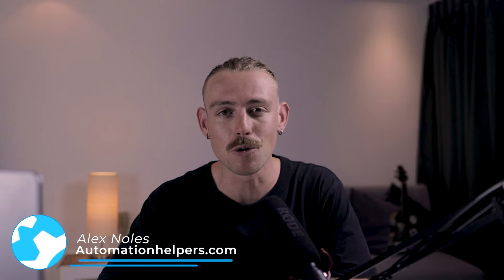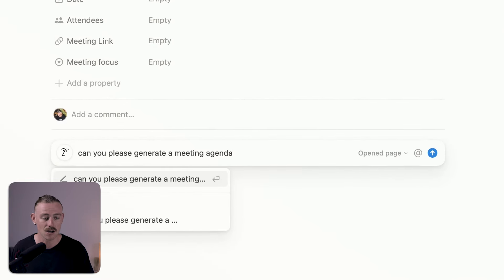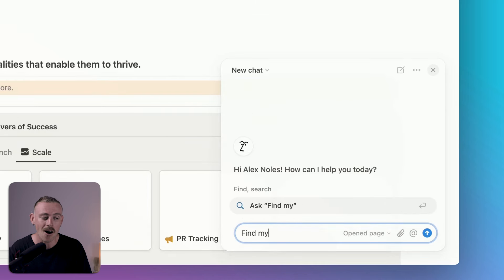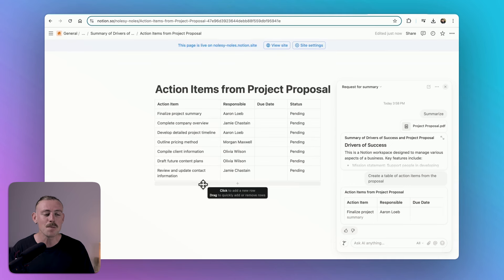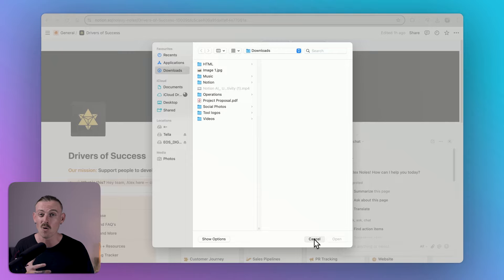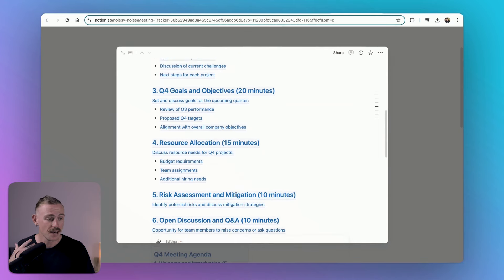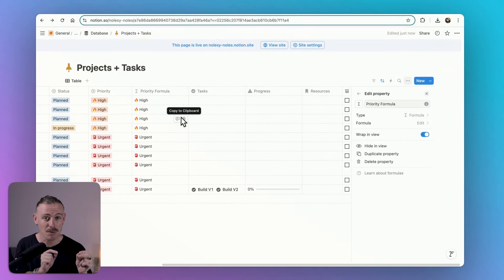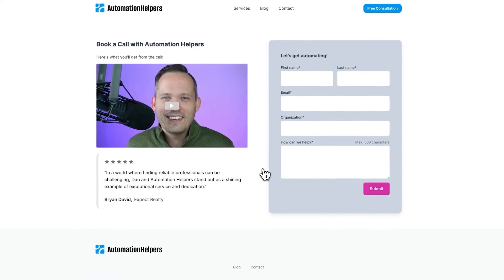Notion AI UPDATES - Here's What You Need to Know!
Notion AI just received some updates, and here is everything you need to know.

Notion has just rolled out some exciting updates to its Notion AI, and in this video, we dive deep into all the new features and enhancements.

We'll explore how these changes can impact your workflow, demonstrating how to use Notion AI to generate high-quality work streamline information organization, and significantly boost productivity.

By the end of this video, you’ll have a solid understanding of how to use these new AI features into your daily operations to improve efficiency, reduce repetitive work, and stay ahead of the competition.

Timestamps:
0:00 Notion AI Intro
0:45 How to Access Notion AI
1:30 New Notion AI Look
2:10 AI Search Slack and Google
3:30 Enhanced Notion Search
3:53 Language Model Improvements
4:20 Analyze PDFs and Images
6:30 Limitations
7:55 How to use Notion AI
10:45 Limitations
11:00 is it worth it?